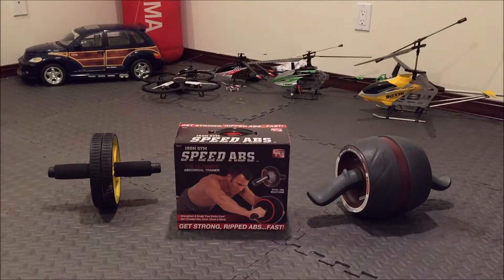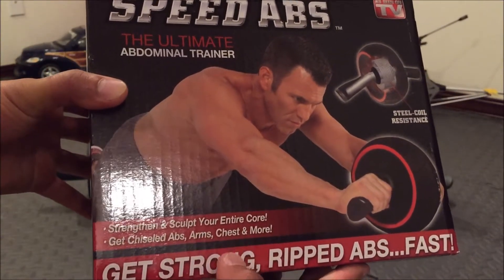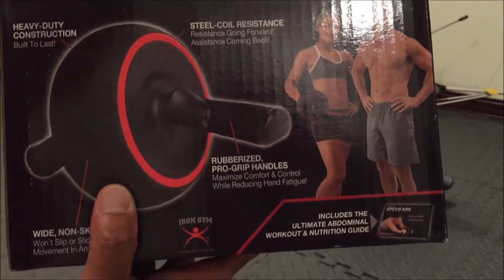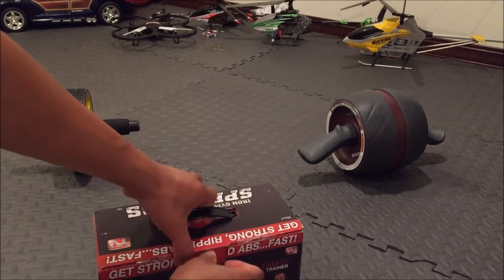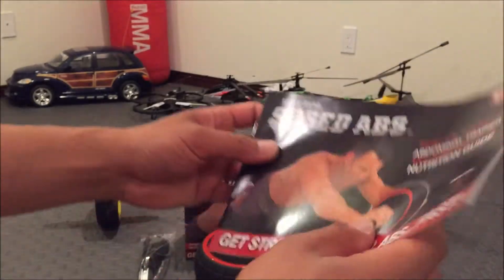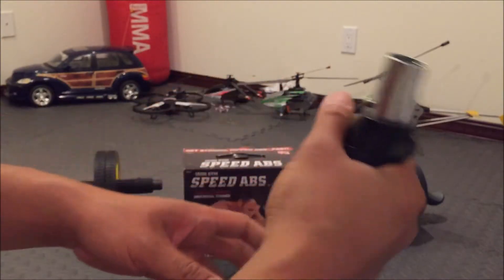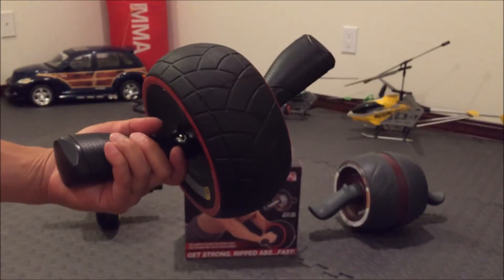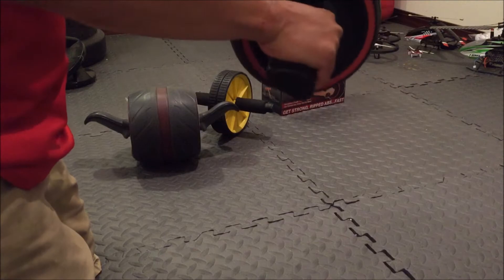Iron Gym IRG013 Speed Abs Review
Reviewing the As Seen On TV Iron Gym Speed Abs!